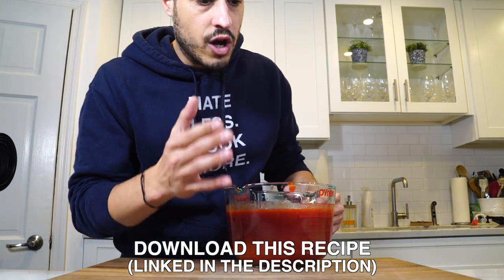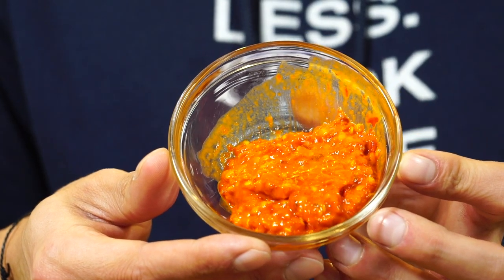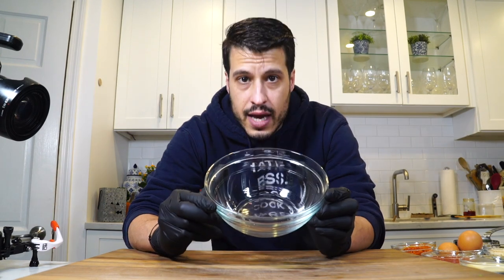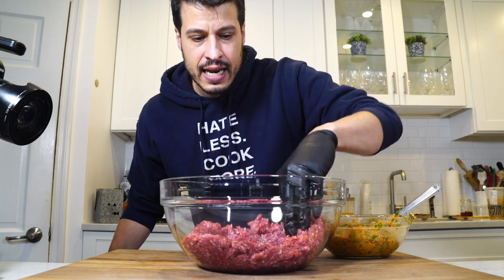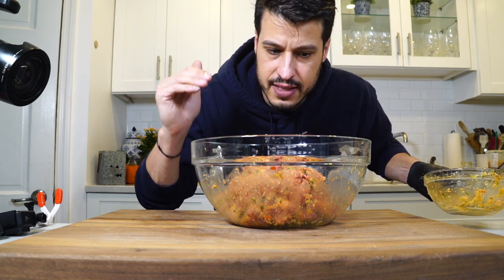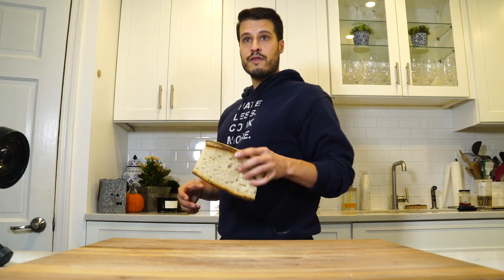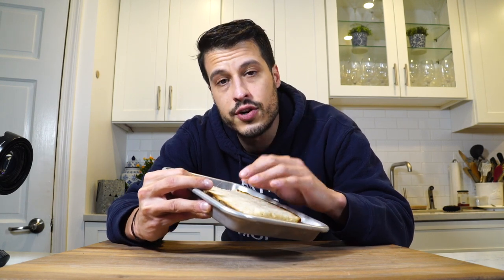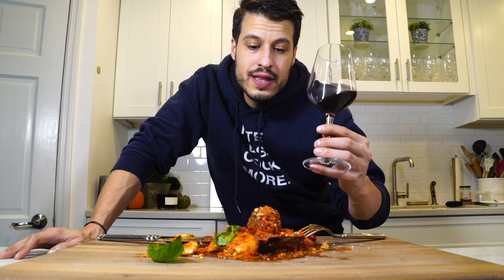how to make SPICY MEATBALLS in ARRABIATA sauce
Today we learn how to make spicy calabrian chili meatballs in spicy arrabiatta sauce (spicy weeday sauce). I have a method for gauranteeing juicy, tender and flavorful meatballs everytime. Tune in too find out how to make the best meatballs.